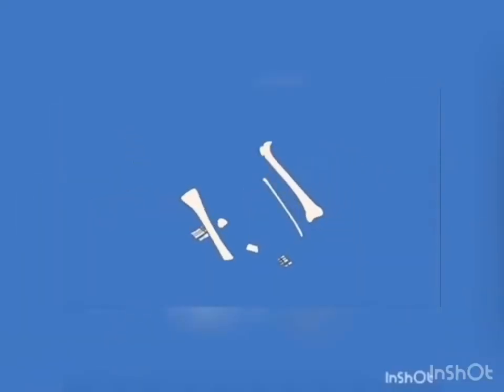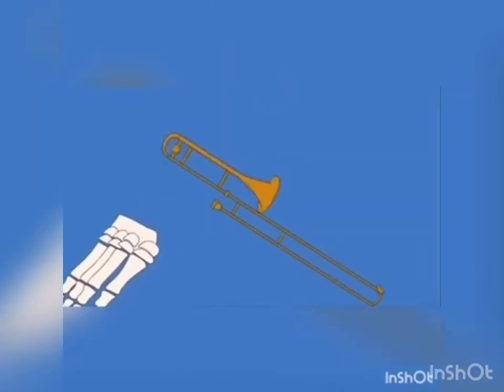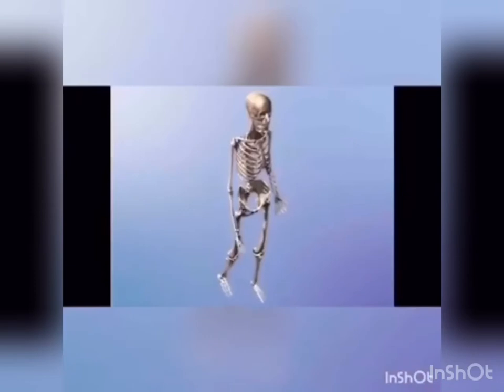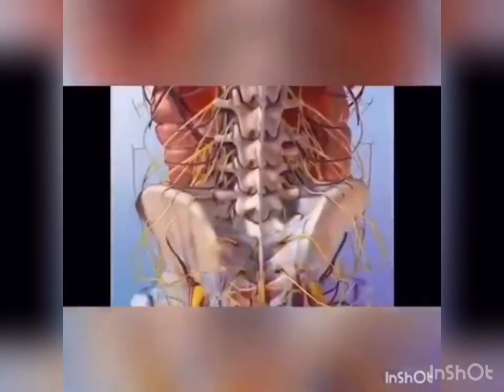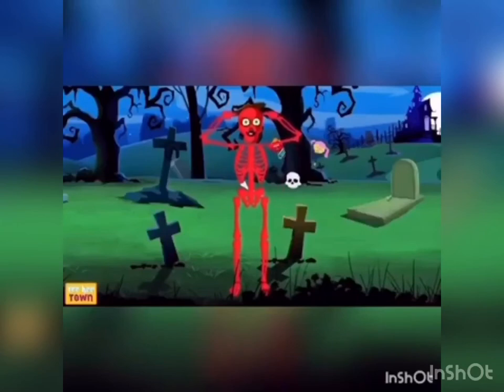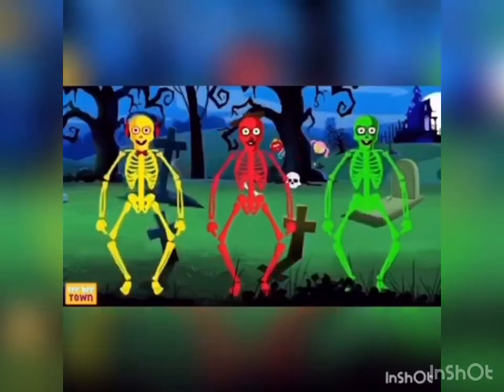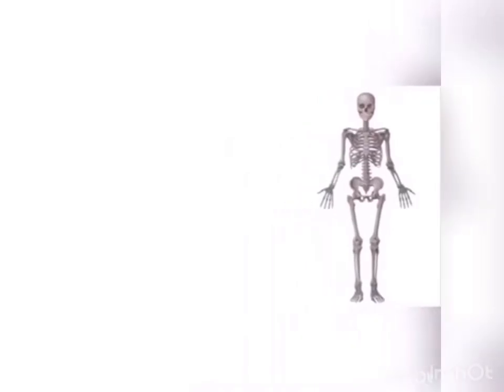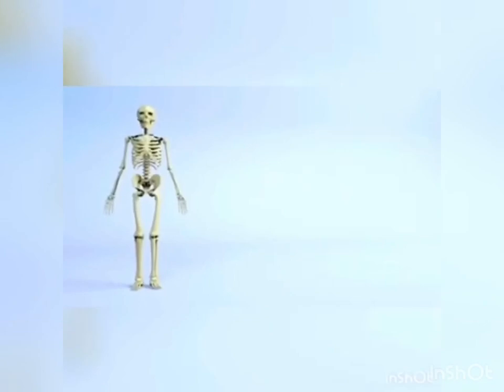skeletal system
Anatomy
First class
Dr. Maryam Alshemery